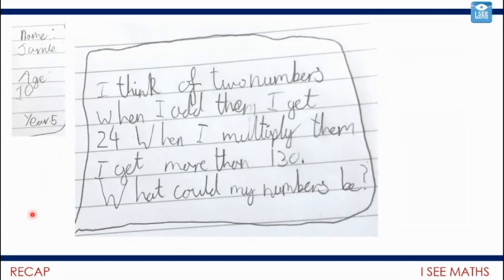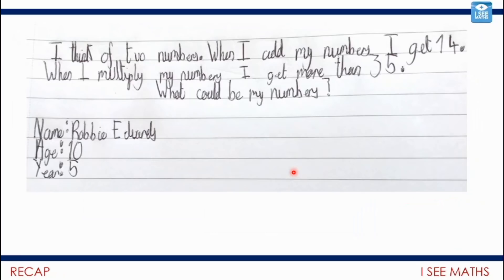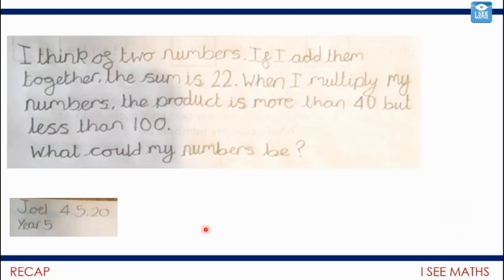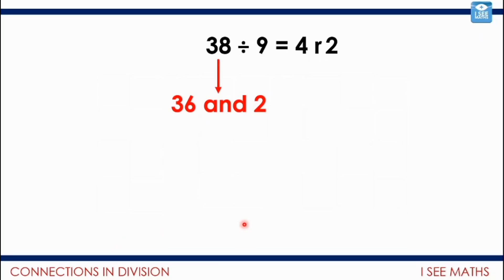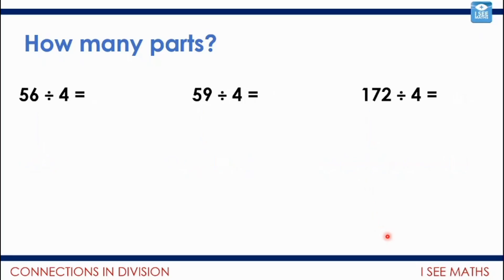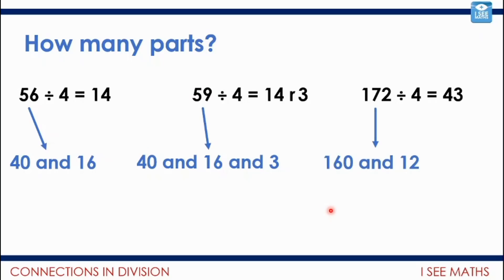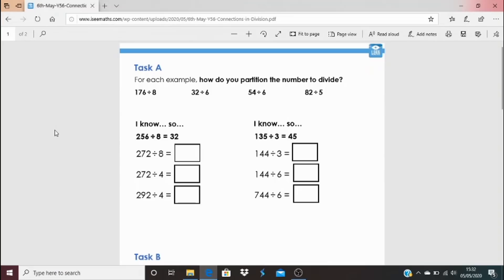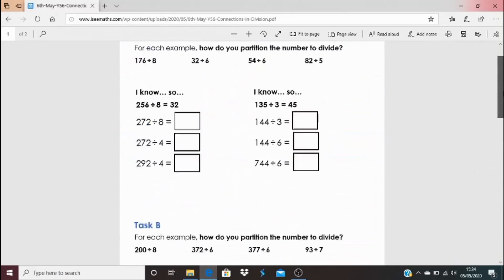Connections in Division, Y5 & Y6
In this video we look at how numbers are partitioned to divide and we make connections between division questions. Ideal for building a deep understanding of division for children in Y5 and Y6!